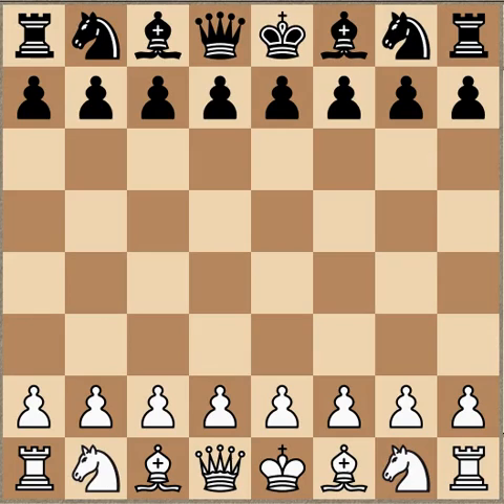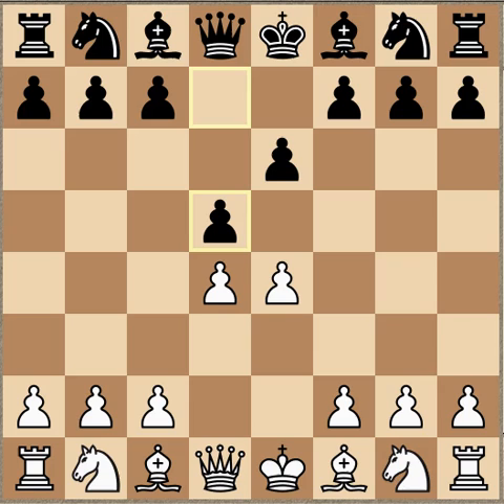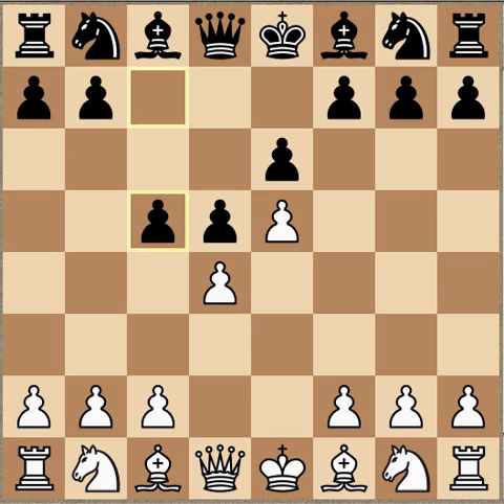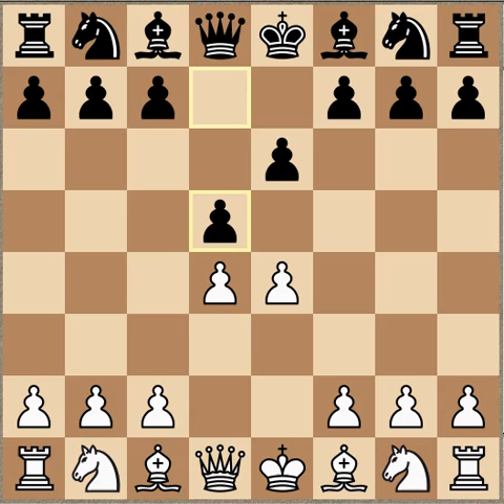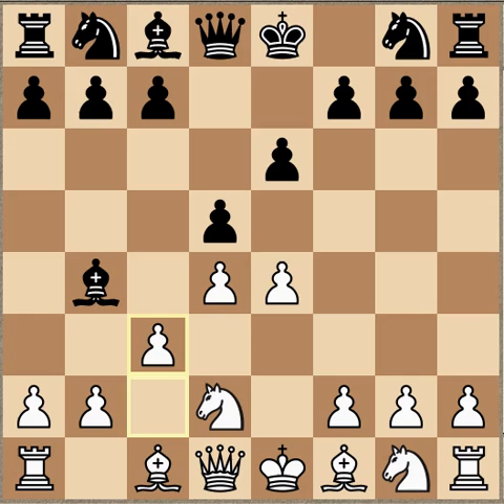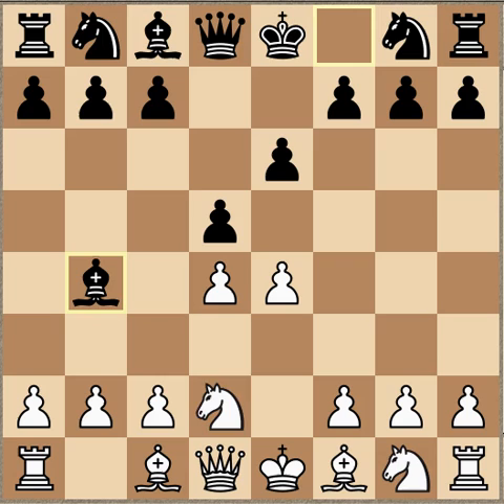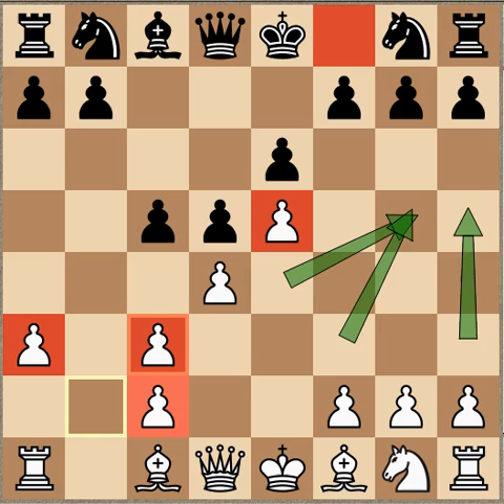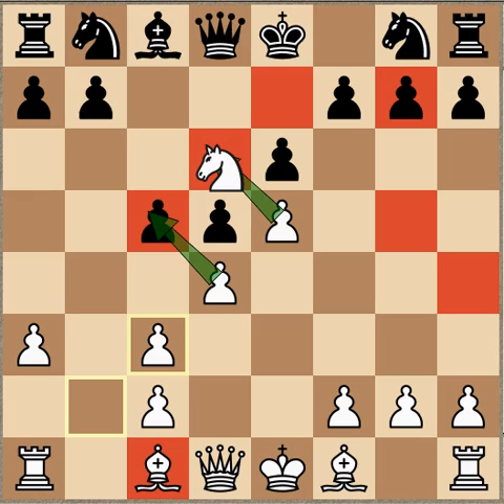Alexei Shirov`s fire on board vs Harika (French Defense)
top book on French def both sides
Chessbase DVD on French
dvd French def. for White

Main Themes:How to play on opposite sides of the board. Stopping opponents plans and continuing with your own.
Dominating on dark squares when you are the only one with the bishop.